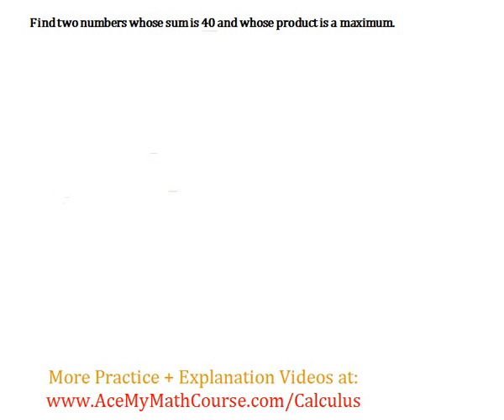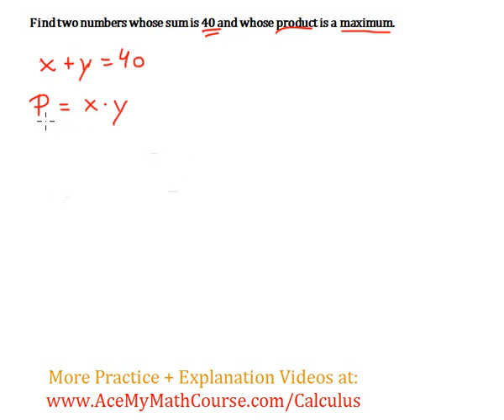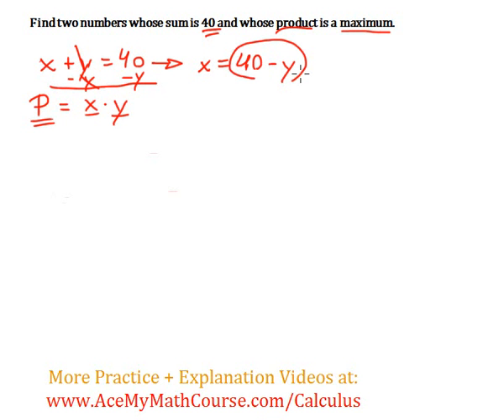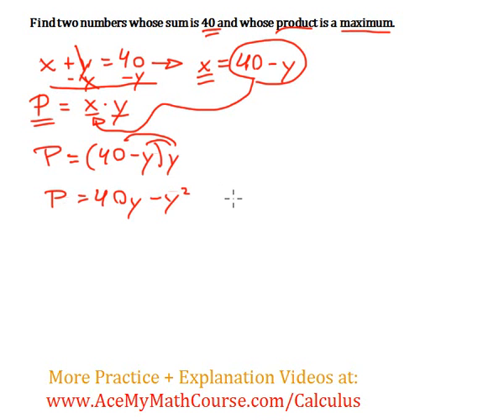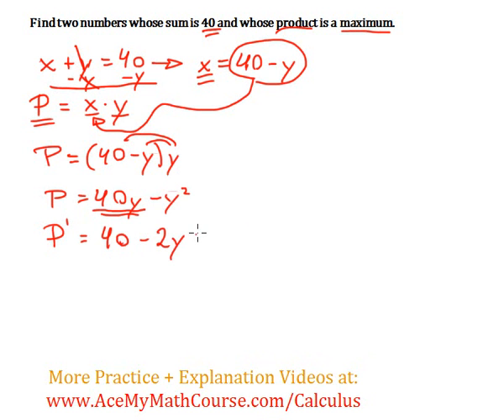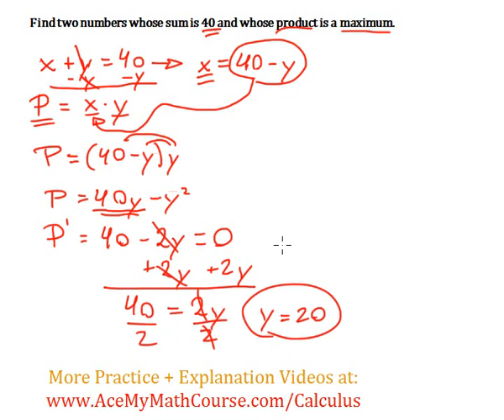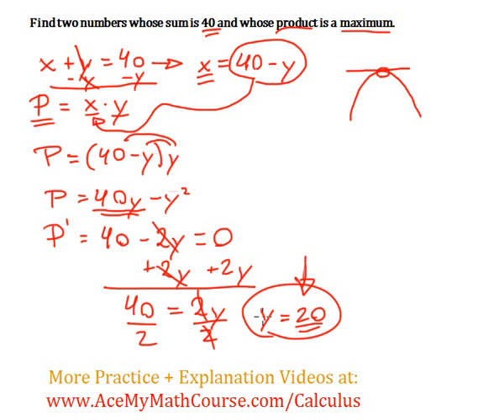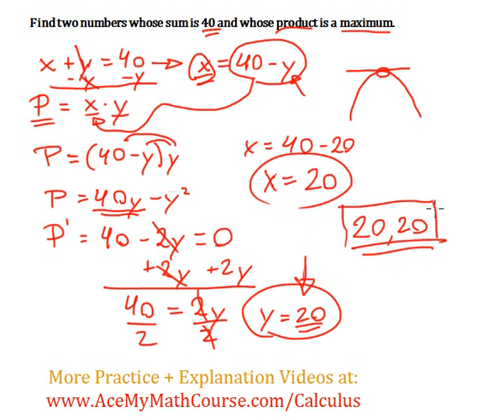Optimization (Calculus) - Maximizing the Product of Two Numbers